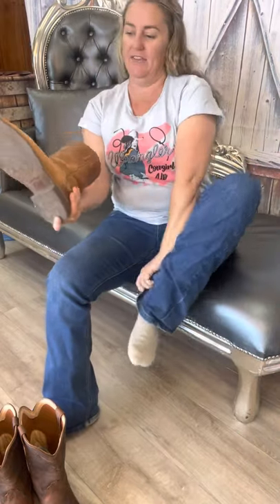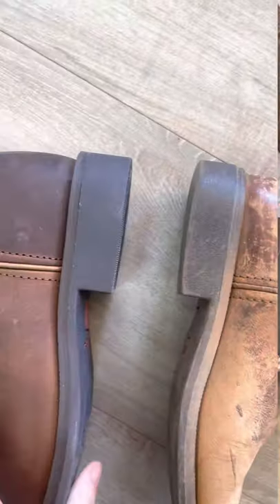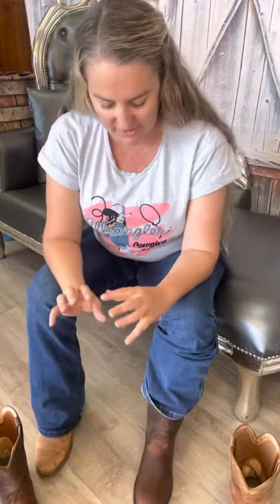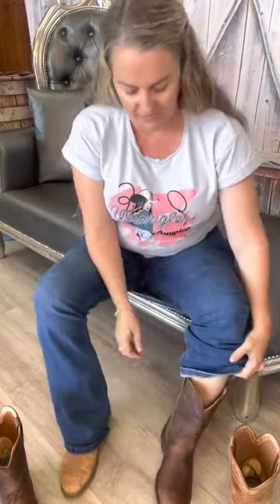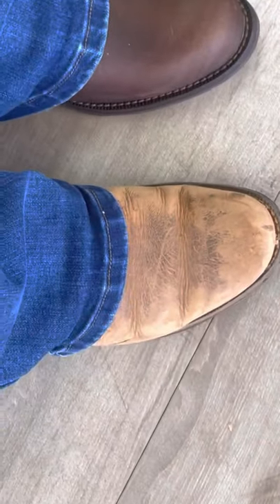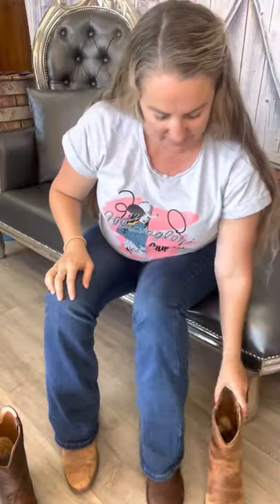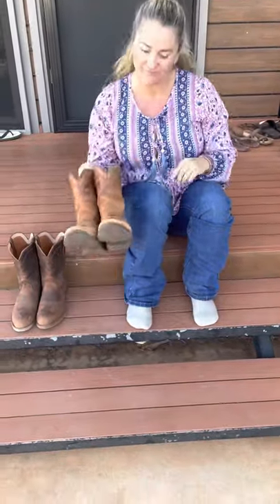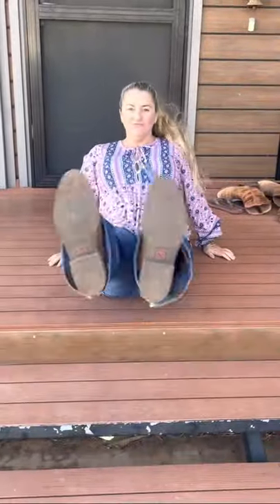Product Review | Boots | Twisted X Roper